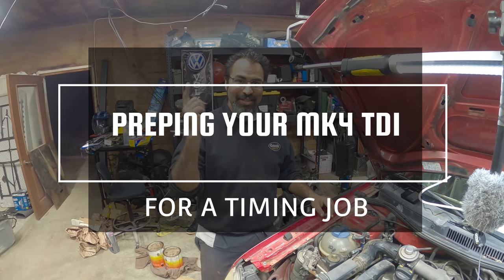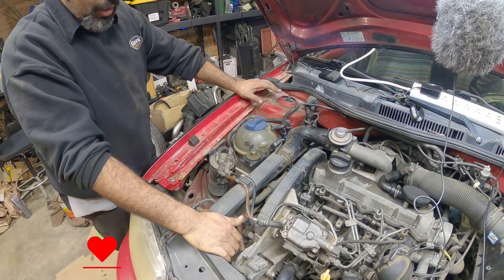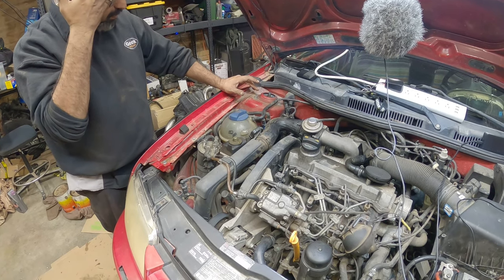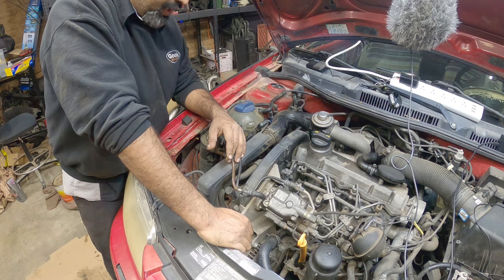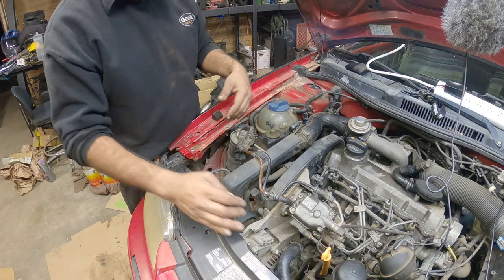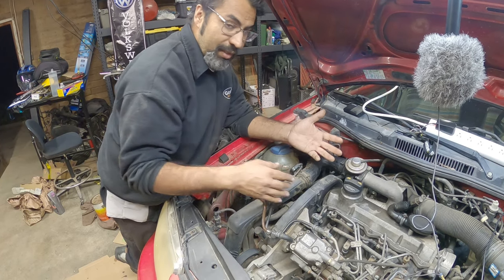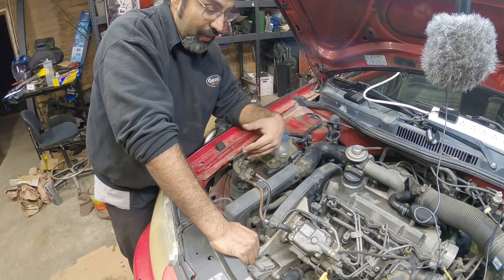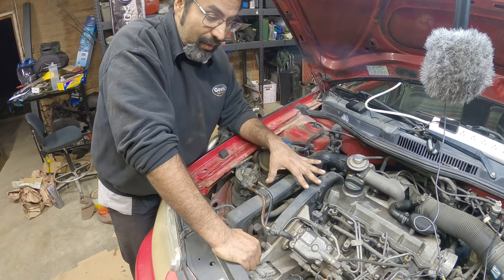MK4 TDI ALH TIMING PREP